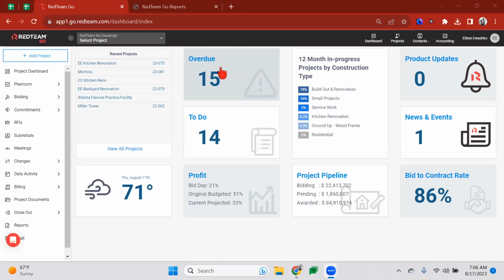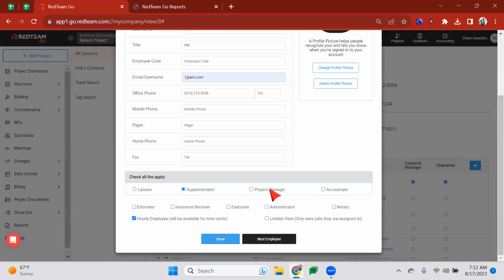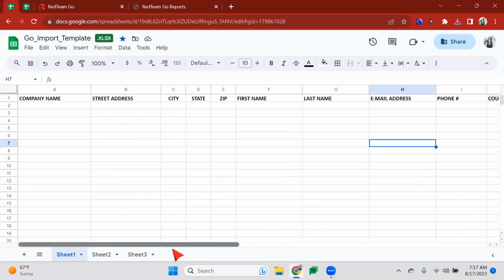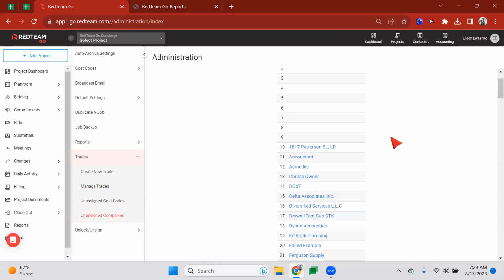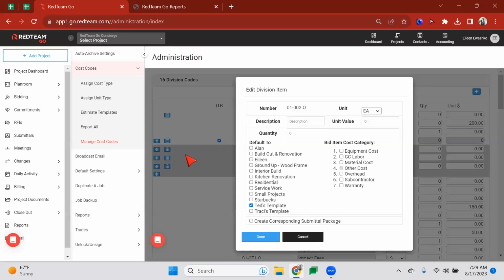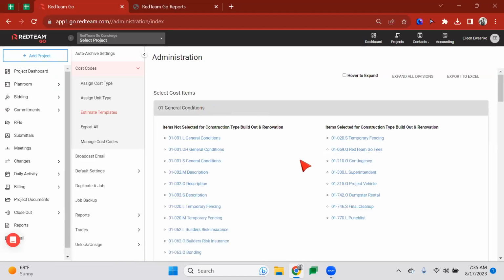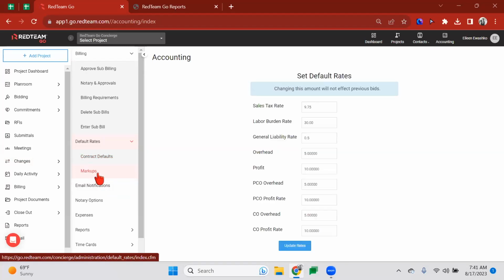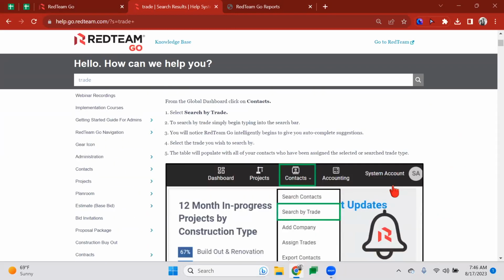Webinar: RedTeam Go - System Administration Guide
This webinar will guide you through how to set up system defaults within RedTeam Go!